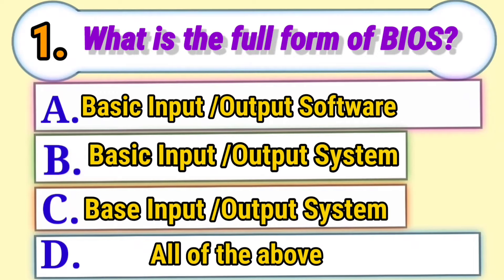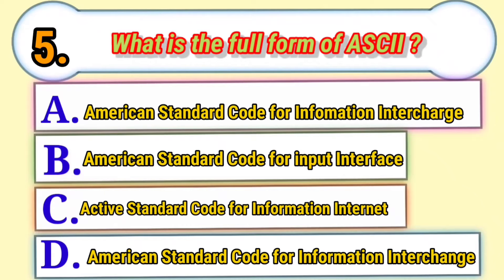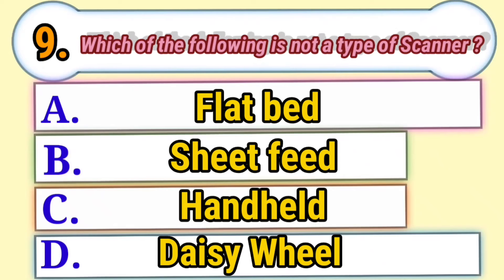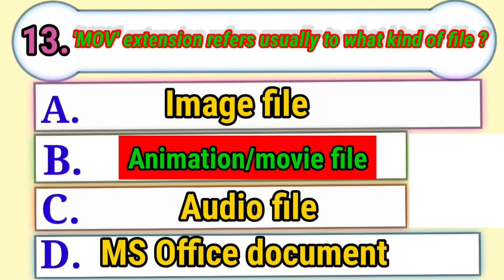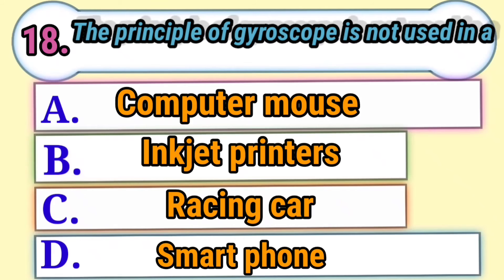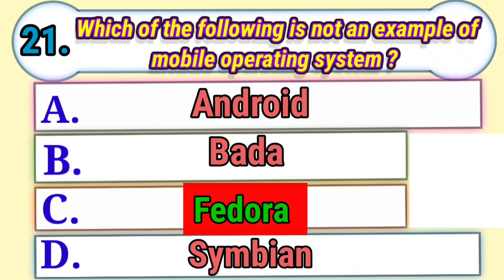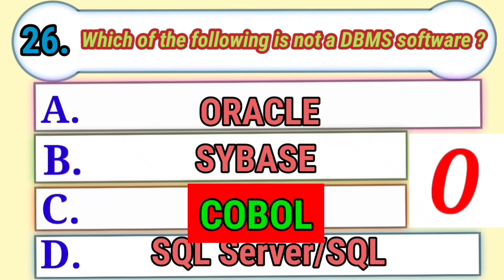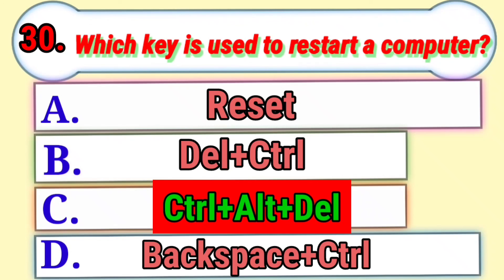Computer Science MCQ for all Competitive Examination. 30 Top MCQ With Extra Colourful Topics.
Computer Science MCQ for all Competitive Examination. 30 Top MCQ With Extra Topics.
Computer Science Part-2

"Sajal Knowledge Academy" is an education channel for all students and all interested person s. Computer Science, Basic general knowledge , standard general knowledge, Technical knowledge, English , Mathematics. Reasoning, Current Affairs etc will be available in this channel. It will be very helpful to any competitive examination.